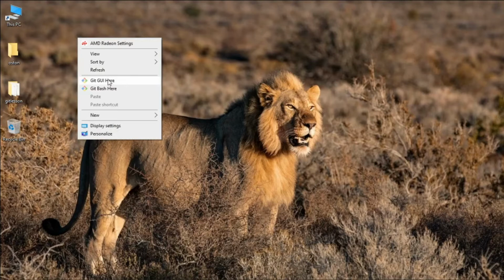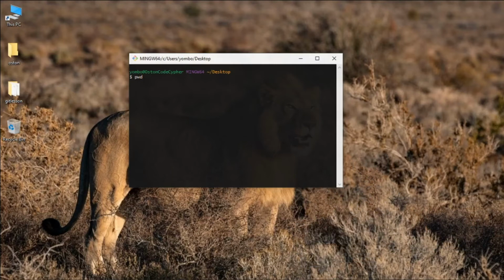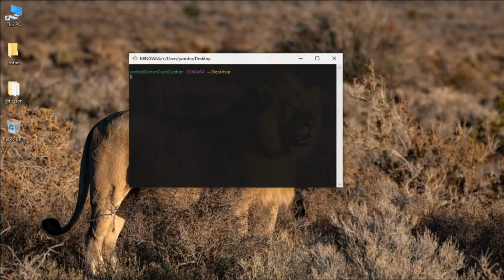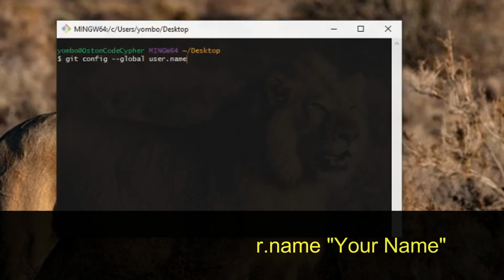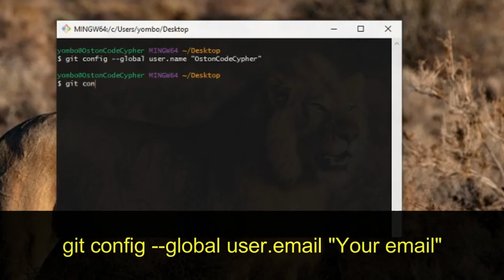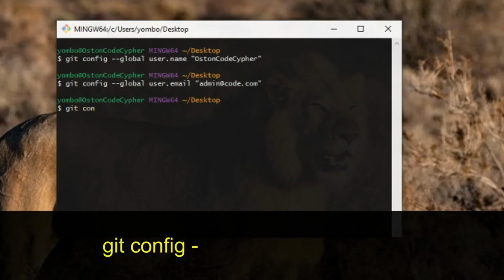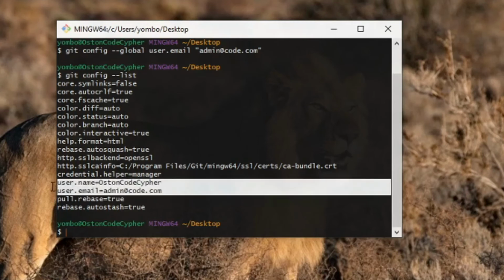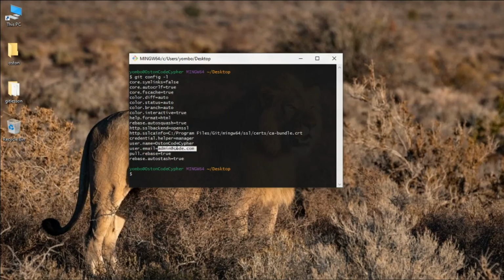3.Git, GitHub, and Version Control - Configuring Git Bash With Your Username and Email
This is important because every Git commit uses this information, and it’s immutably baked into the commits you start creating.

Below are the Commands.
$ git config --global user.name "Put here your name"
$ git config --global user.email "Put here your email"

Remember, you need to do this only once if you pass the --global option, because then Git will always use that information for anything you do on that system.

Many of the GUI tools will help you do this when you first run them.